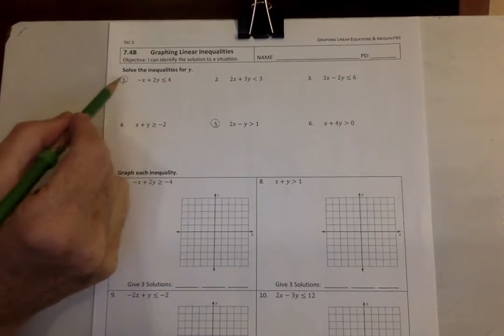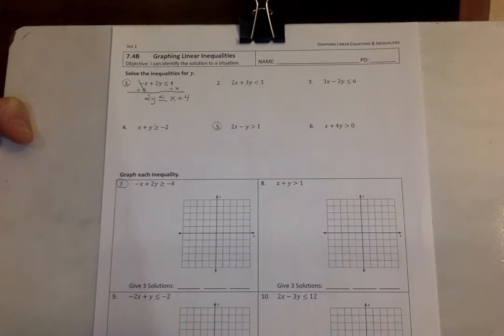7.4B Graphing Inequalities and Solutions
How to Graph Inequalities and Find their Solutions